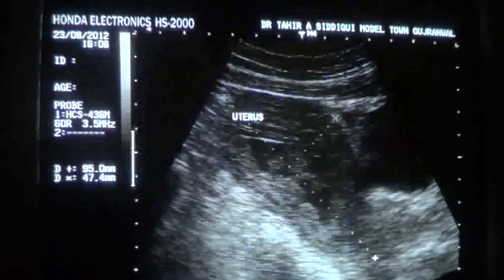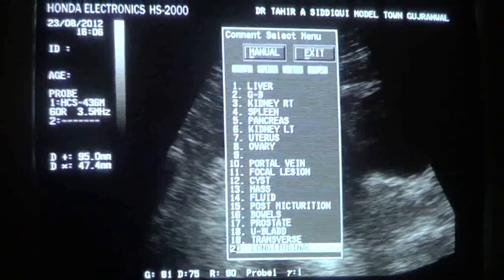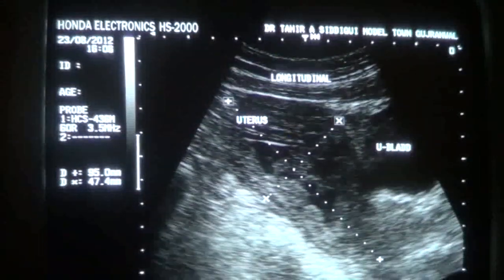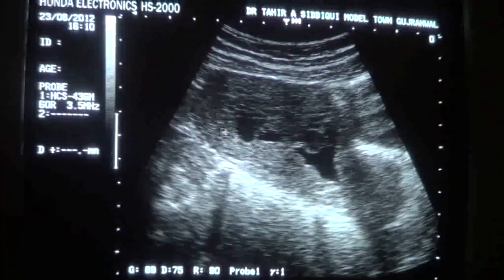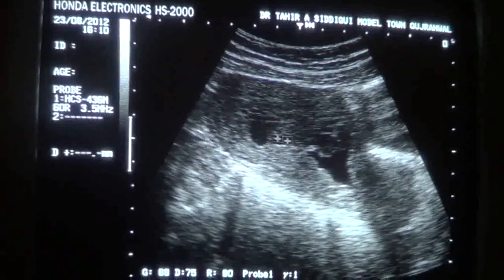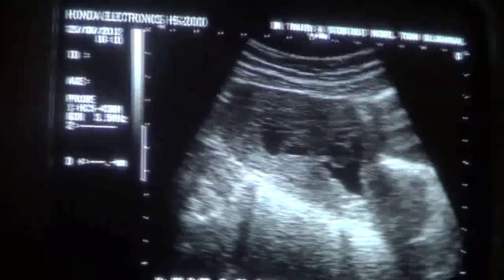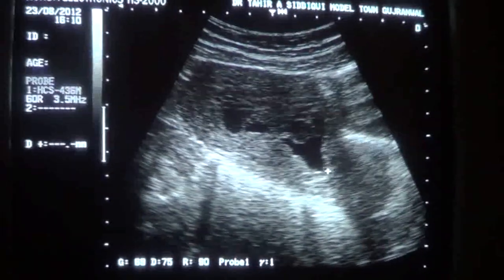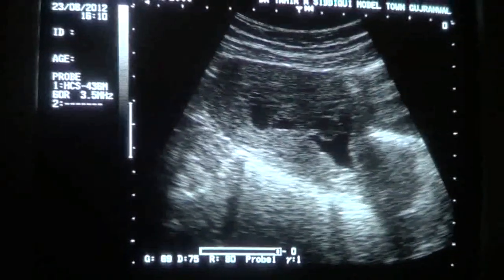CLOT in a dilated endometrial canal in pregnancy